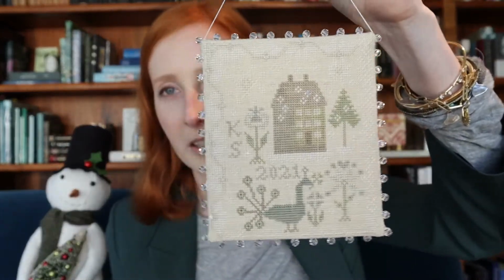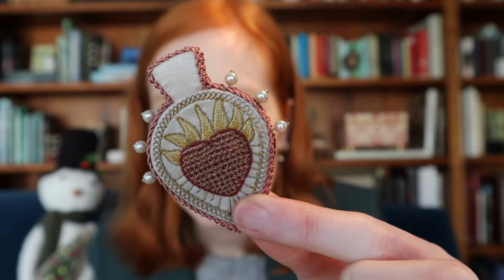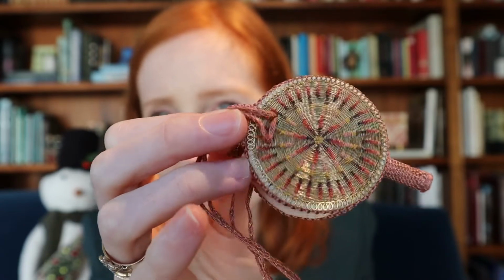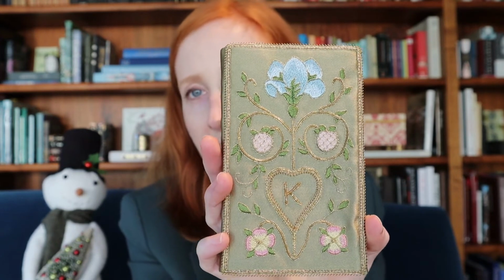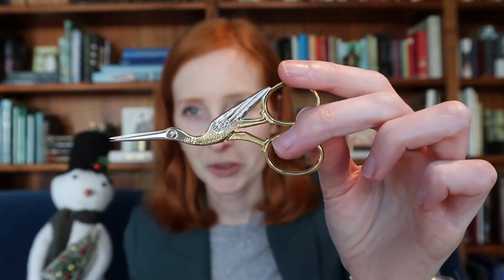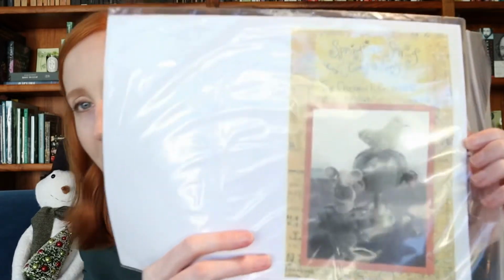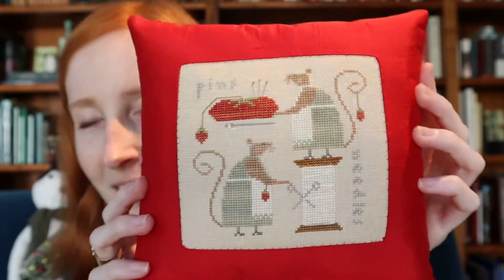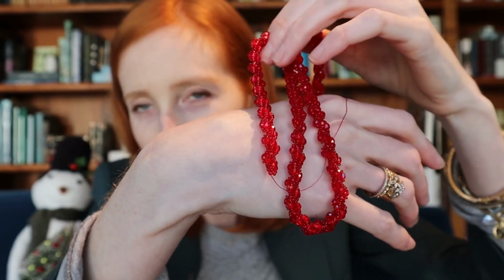Flosstube: Ornamentations #8 - Smalls parade part 2, with cross stitch and surface embroidery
Ornamentations (noun): 2. That in which the process of ornamenting is embodied; the ornaments which adorn a thing collectively; ornament in general

Or, in music, the grace notes that embellish a melodic line.

@kstrachanembroidery on Instagram

Details and a full materials list for the Simple Harmony SAL, simpleharmonySAL, can be found

NB: Tutorials will go up every Thursday, I did say Tuesday later in the episode but flosstubes go up every other Tuesday, while tutorials will be every week on Thursdays.  This week will be the first steps in papering your box for Simple Harmony.
I also don't decorate the first week of November, that would be the first week of December.  Apologies, I couldn't keep my words straight today!

Amy Mitten's seasons Casket Keepsakes are no longer available but her current series of smalls, The Queen's Attire, is wonderful
With Legacy Linen 38 count Fuller's Teazel (also what Mice in the Sewing Room was stitched on): purchased from Needle in a Haystack, search Fuller's Teazel
Brenda Gervais Mice in the Sewing Room (forgot to mention, my finish was inspired by Annie, The Proper Stitcher's finish of this pattern as a beautiful little red pillow)
And felted peppermints from The Felt Pod